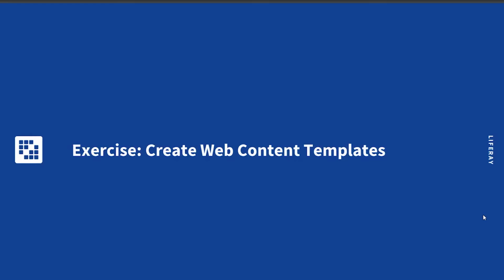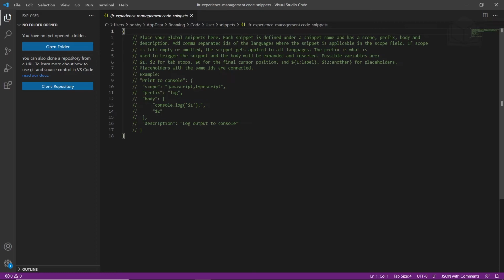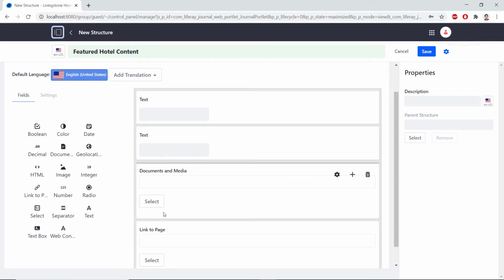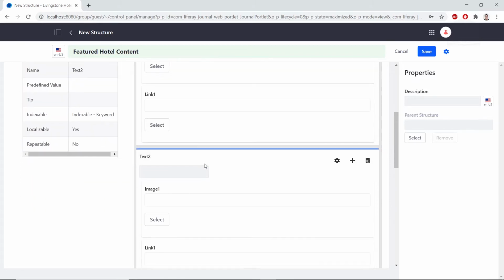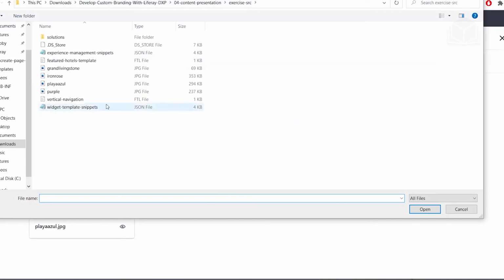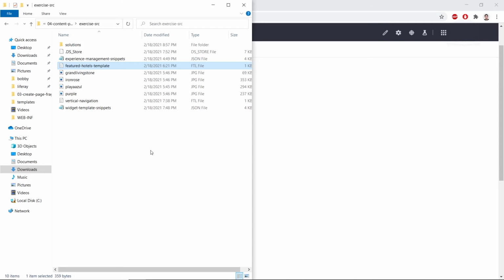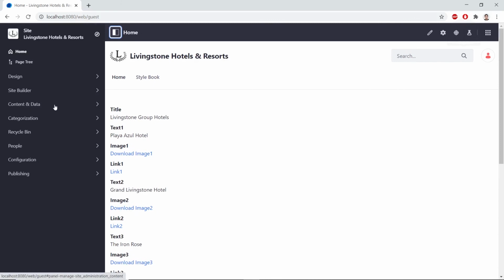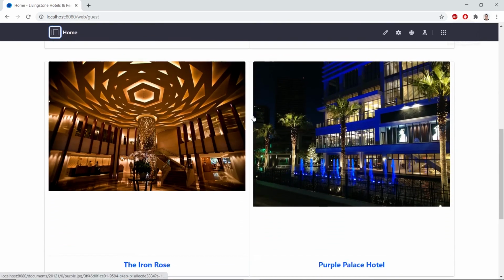7.3 Front-End Dev Exercise Create Web Content Templates